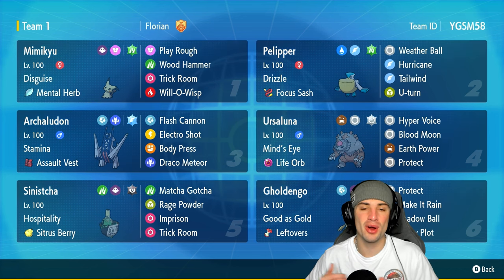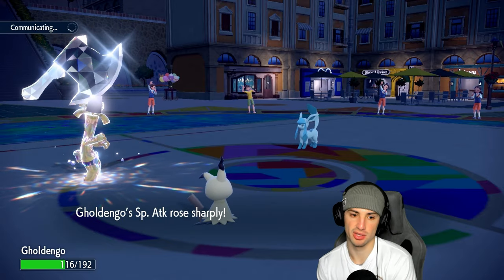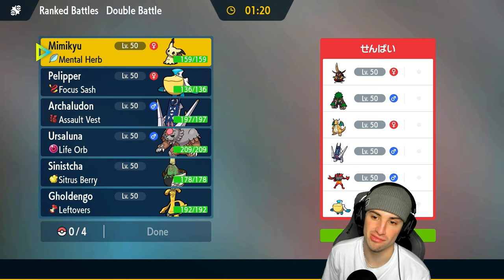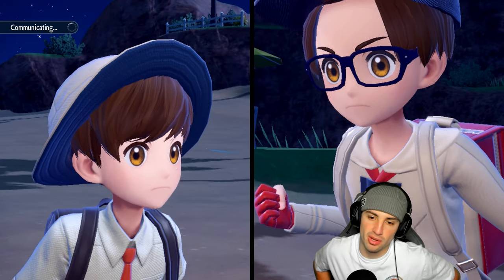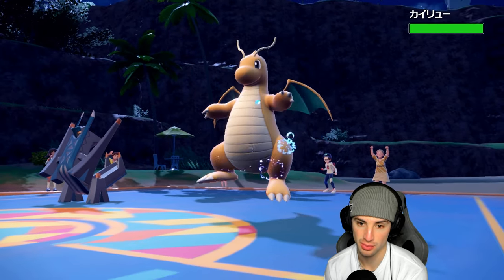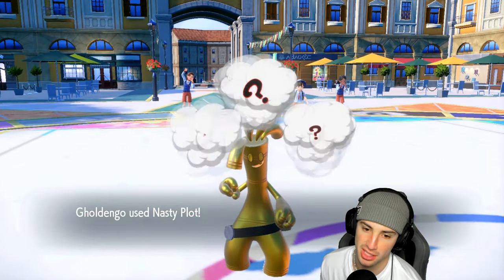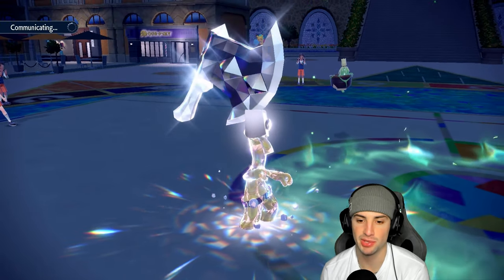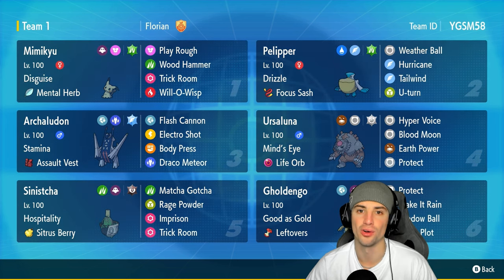DISGUISE MIMIKYU Takes Over the Battle in Ranked Regulation H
▶ Rental Code: YGSM58

▶ GAME INFO
Name: Pokémon Scarlet and Violet
Developer: Game Freak
Publisher: The Pokémon Company, Nintendo
Platforms: Nintendo Switch
Release Date: November 18, 2022

Team Breakdown - 0:00
Game 1 - 1:45
Game 2 - 8:44
Game 3 - 19:31